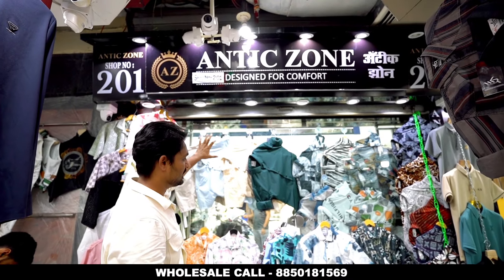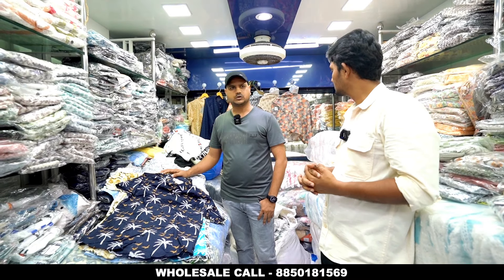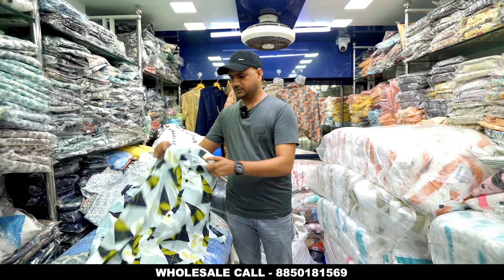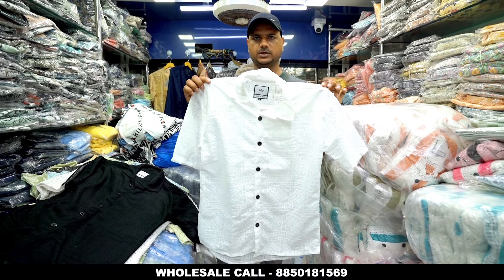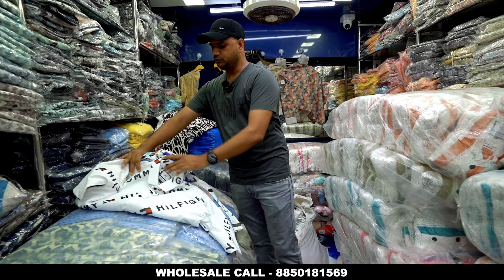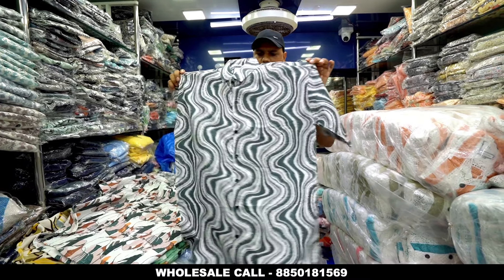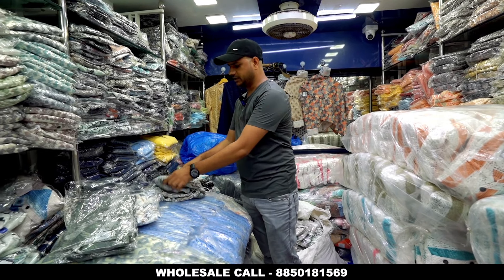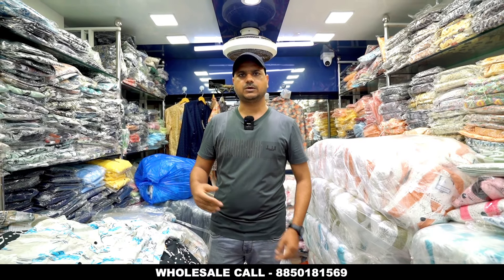Wadala Shirts wholesale Market / Shirts ₹130 / Shirts Manufacturer in Wadala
shop Name = Antic Zone

address       = Shop No. 201, 2 nd Floor, New National Market Nx (Mandani Market) R. A. Kidwai Road, Wadala, Mumbai - 400 031.